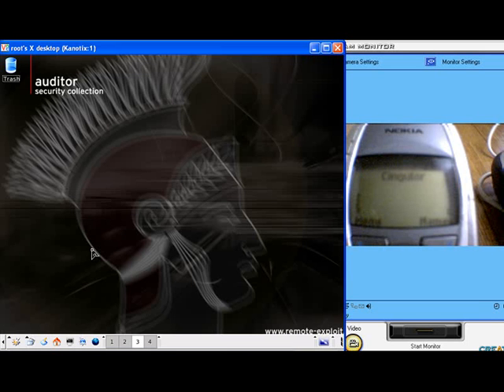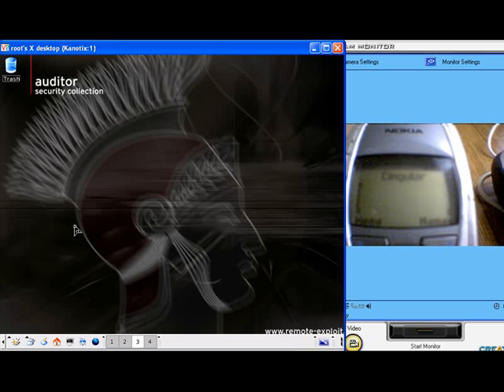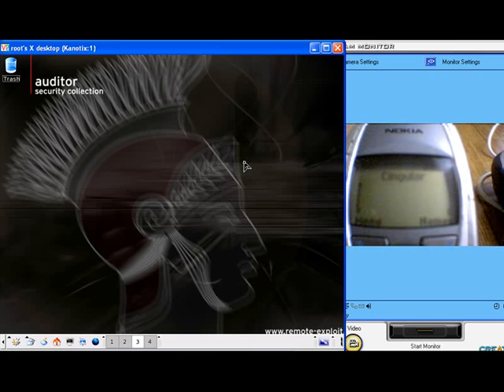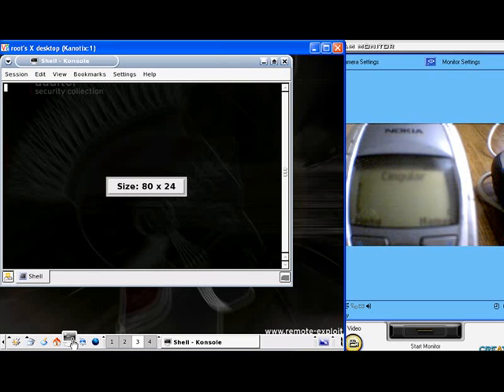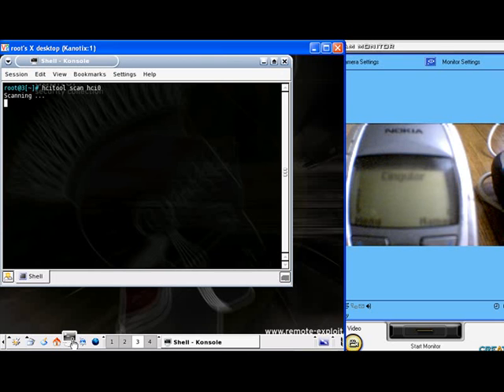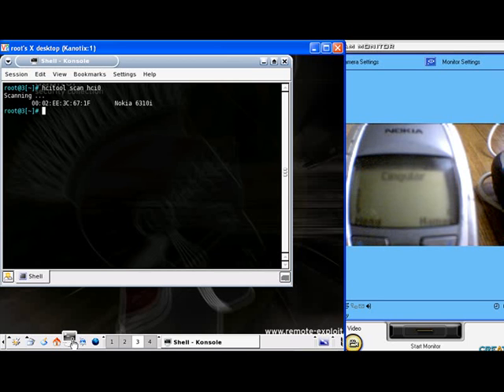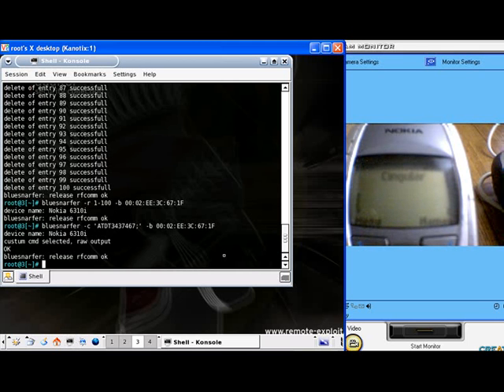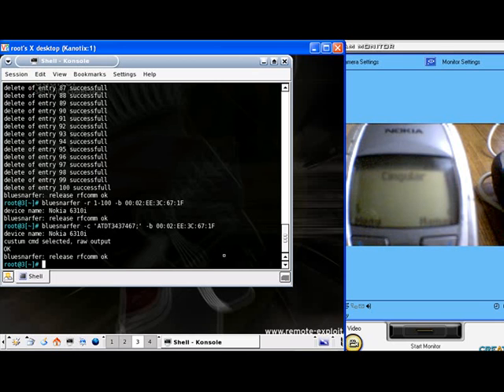Bluesnarfing a Nokia 6310i hand set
This video shows how a nokia 6310i can be hacked using bluesnarfer